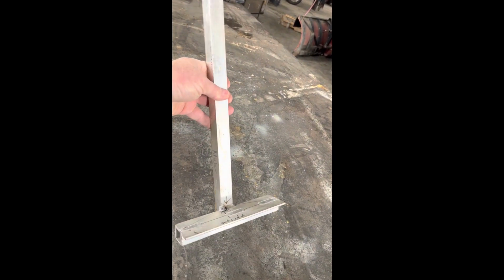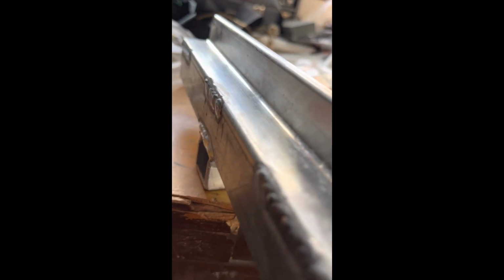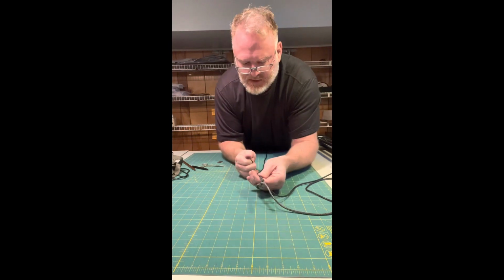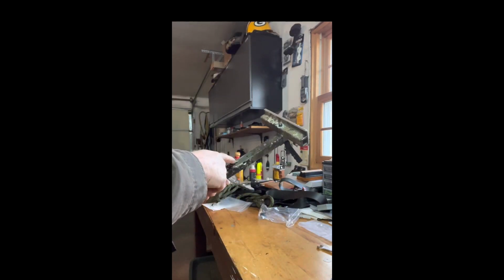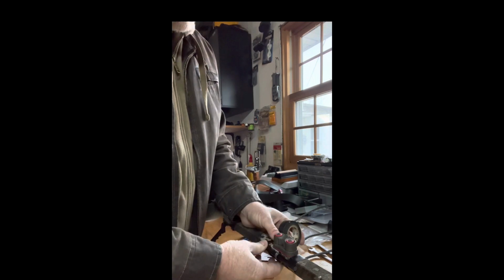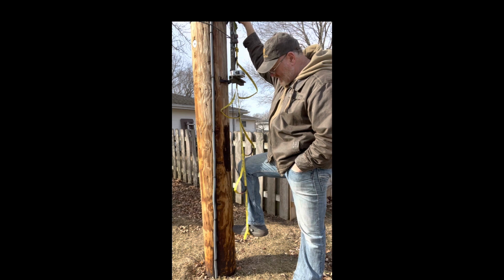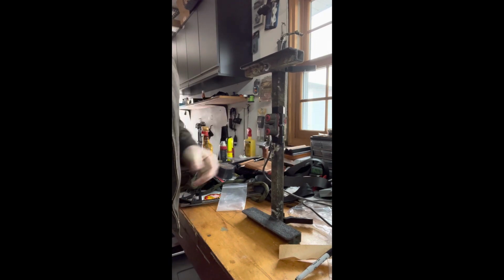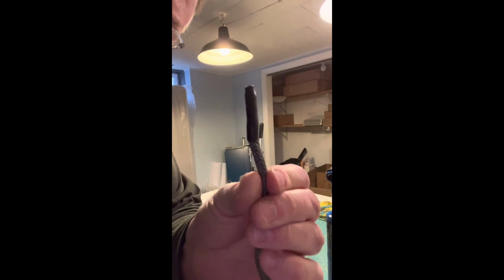DIY One Stick